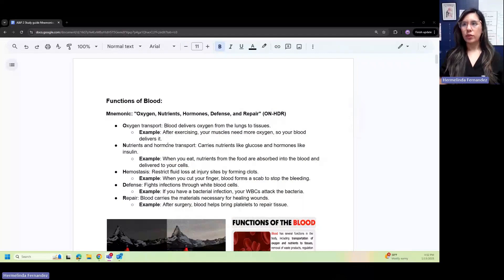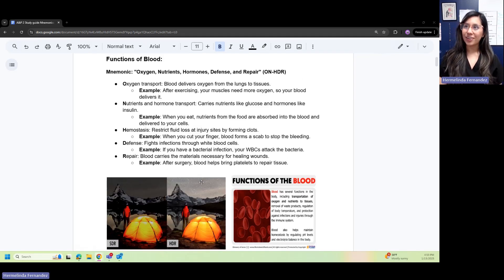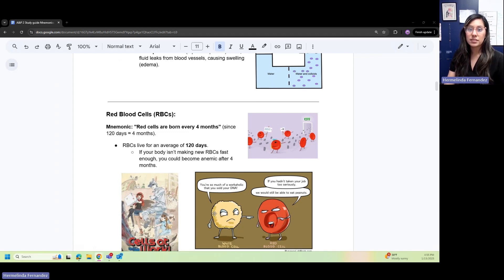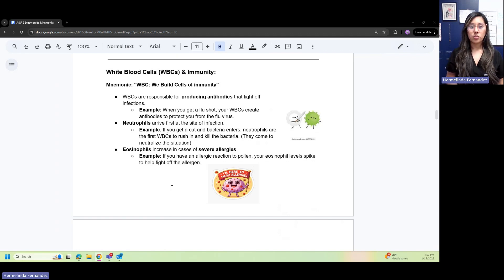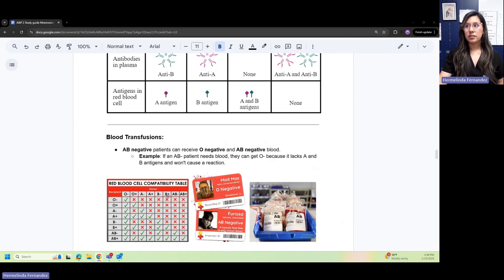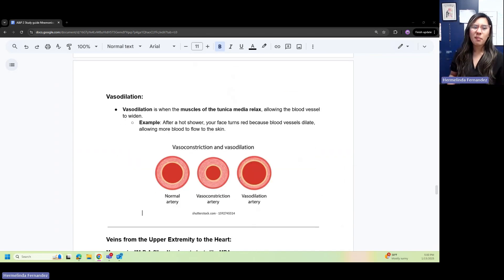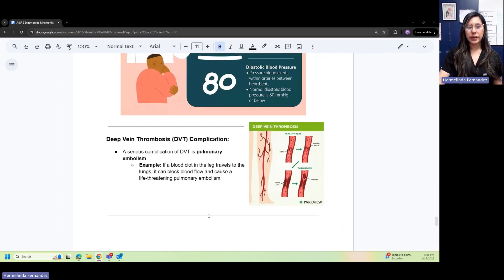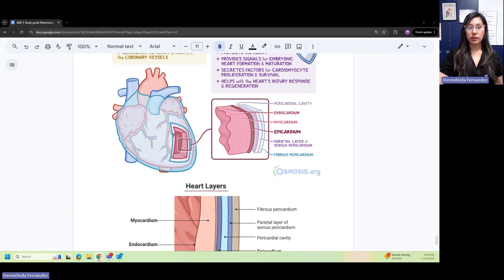Anatomy & Physiology 2: Midterm Review – Modules 1-3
This session provides a detailed midterm review for Anatomy & Physiology 2, covering Modules 1 through 3. Key topics include the cardiovascular system, blood components and functions, blood vessels and circulation, the heart, and the lymphatic and immune systems. You'll learn mnemonics, practical examples, and essential concepts to help solidify your understanding and prepare effectively for the exam. Best of luck :)